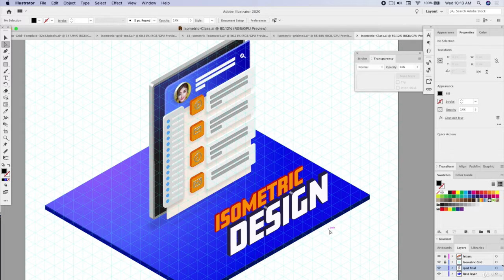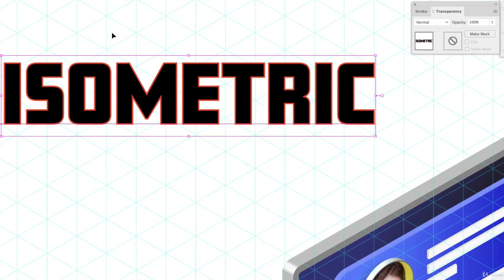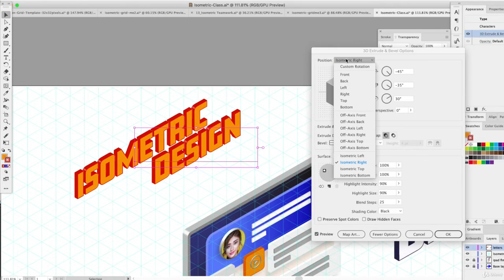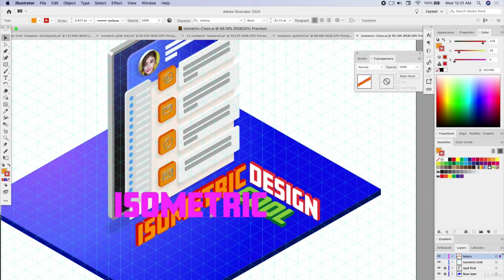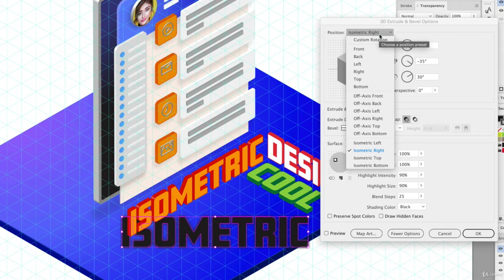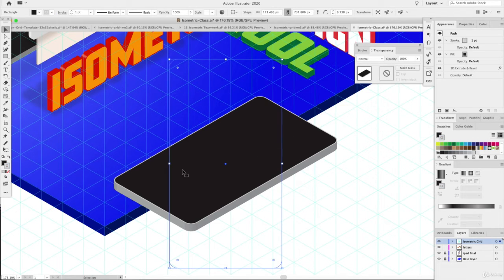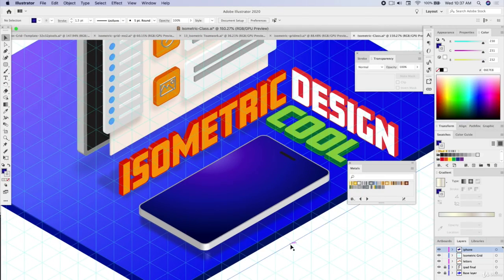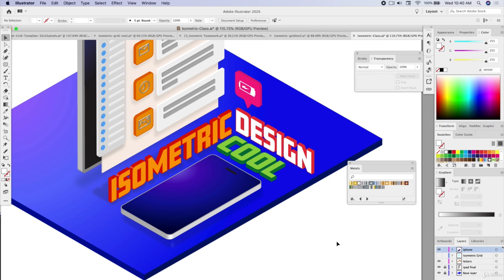6 Isometric Typography